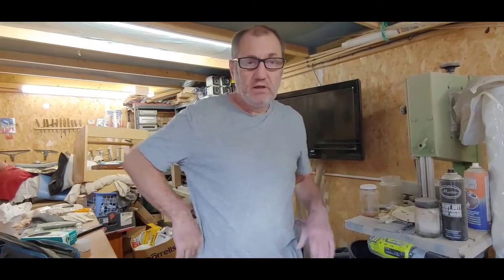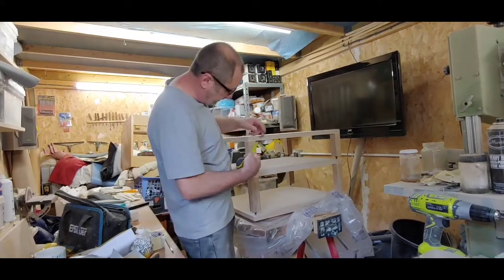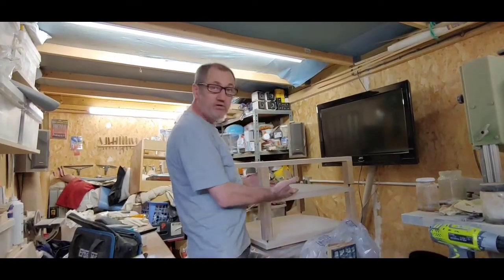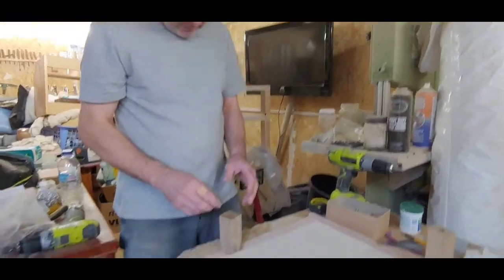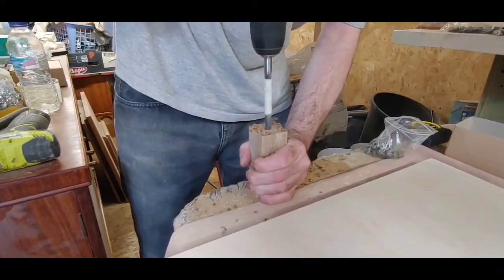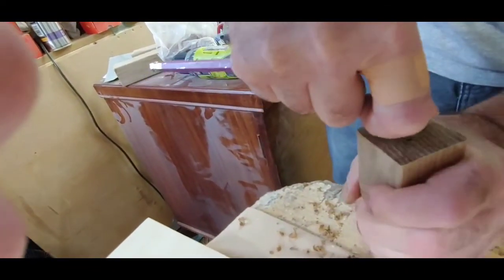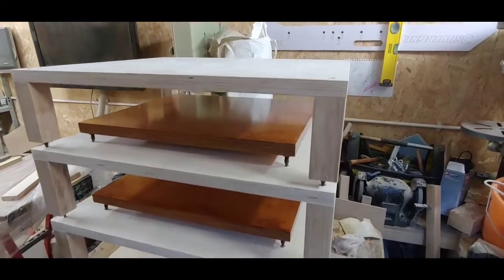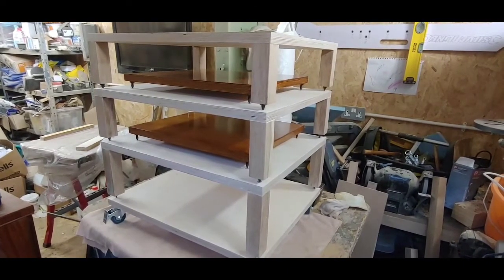How To Make a Quality, Hi Fi Equipment Rack.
4 x 8 sheet of 24mm birch plywood
40mm x 40mm oak balustrades
spikes & spike threads.
 more information coming.